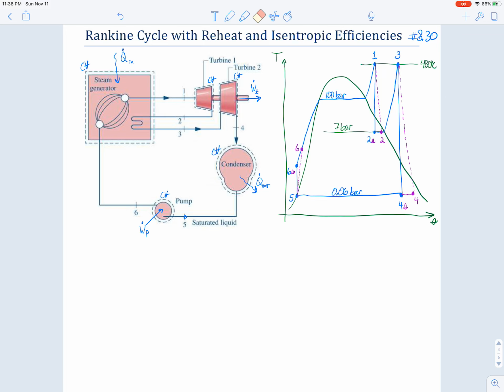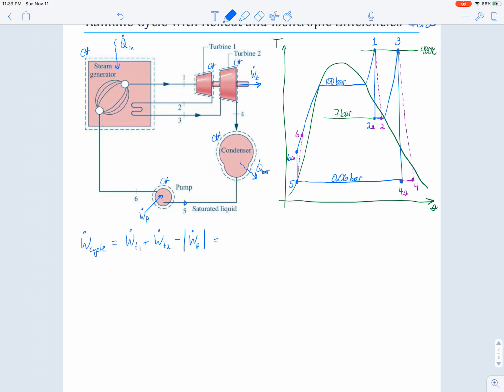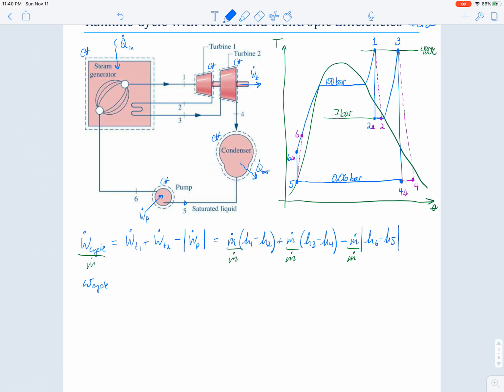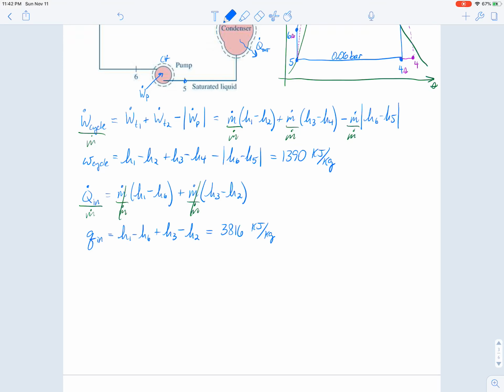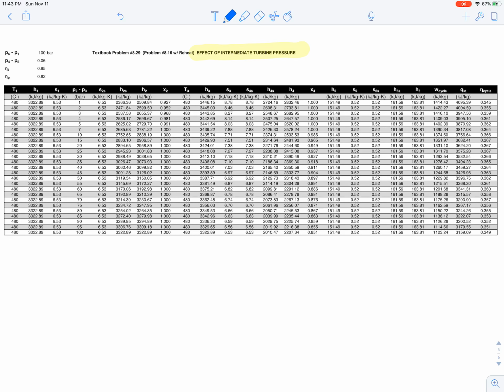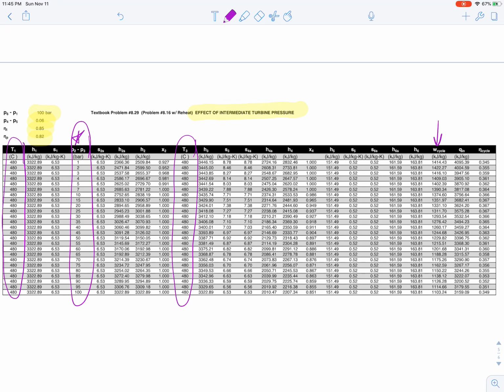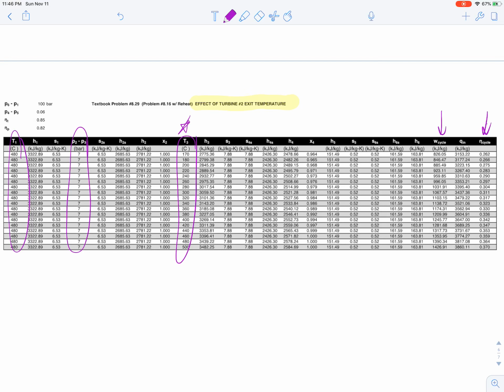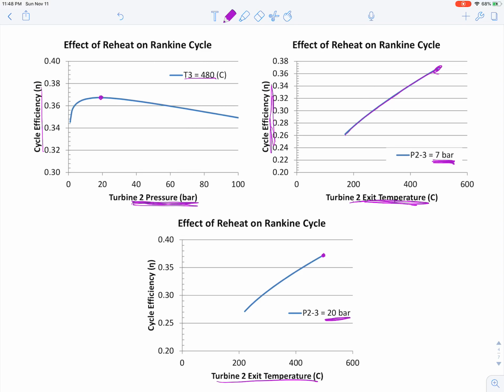ME-3703 Class VP - Rankine Cycle Reheat (Sec 8.3) - Part IV